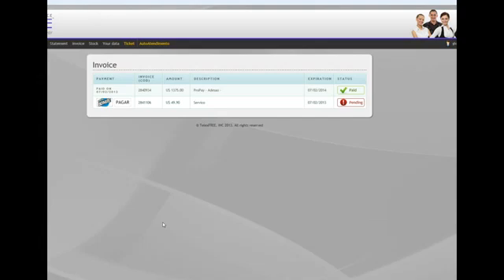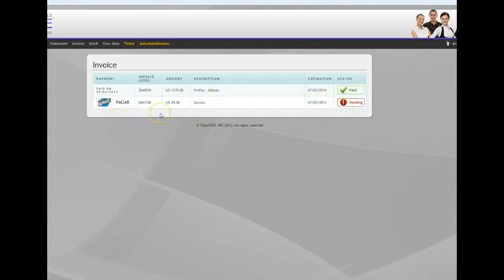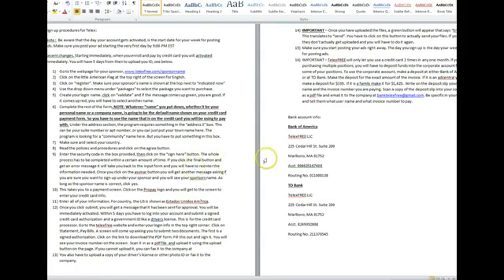TelexFREE Training - Paying Invoice With Bank Deposit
(Please join under the person who shared you this business)

In this video segment of the TelexFREE Training Series, there are two packages that you have the ability to earn from. By posting your daily ads, you have the ability to earn a guaranteed, weekly, and reliable income. By posting 7 daily ads in a row, you have the ability to earn on that contract. One contract allows you to earn $20.00 for the week. In this scenario, with the placing of that one a for the Ad Central Package, you will earn $20.00 a week. This is one of the best online businesses out there! This video describes the step-by-step process as to how to successfully post your ad for the AdCentral Package. This is the kind of training and development we provide with our dynamic and exclusive training and team site. The process in the back office is simple.

A 1-2-3 if you will of what to do and how to do it. And with our unique and specialized training methods we teach you an even faster way to post your ads. Come and work with us and you will see why we are the best team and fastest growing team in the company, and even in the world! With our tips and strategies you will be taught how to do things better and faster than any other group. Come and work with us, you'll be glad you did. We provide top support and internet marketing development.

Telexfree review
Telexfree review site
Telexfree review complan
Telexfree review presentation
Telexfree training
Telexfree compensation plan
Telexfree scam